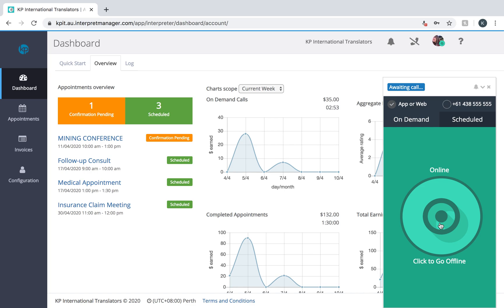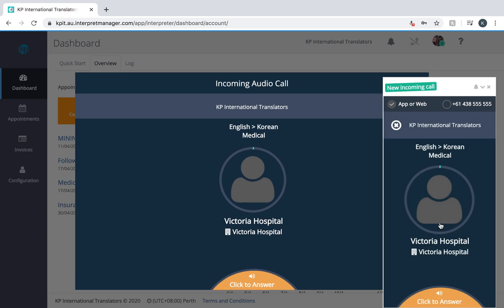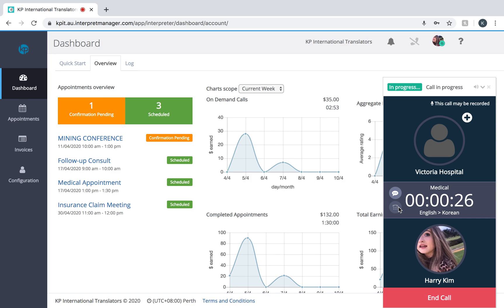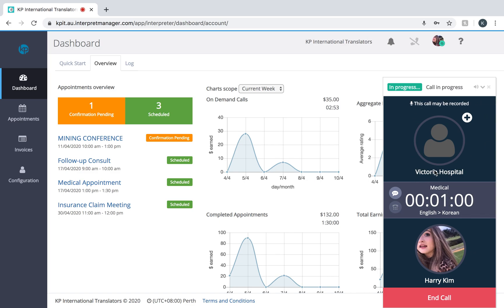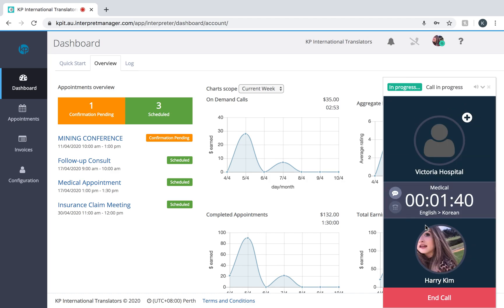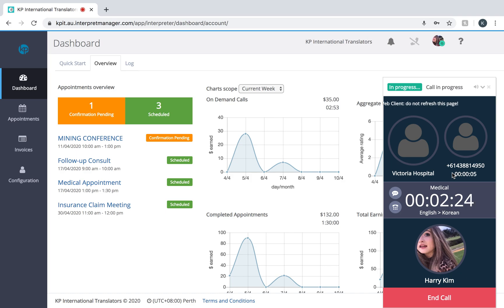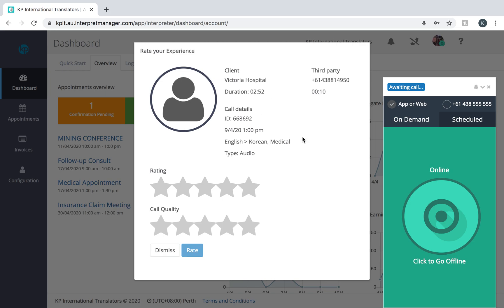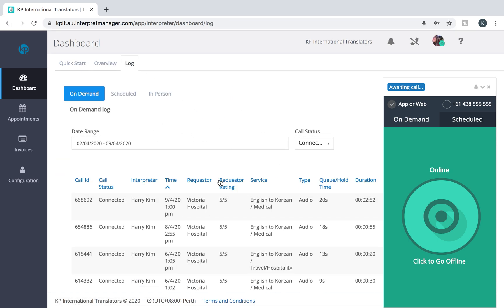ON DEMAND CALLS ON ONLINE BOOSTLINGO ACCOUNT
How to accept and complete incoming on-demand calls on your online Boostlingo computer account.